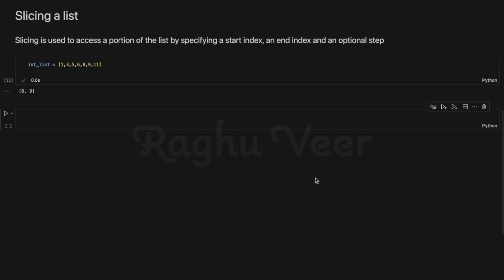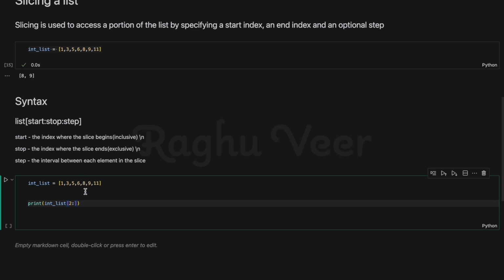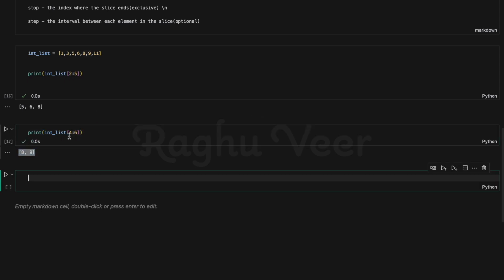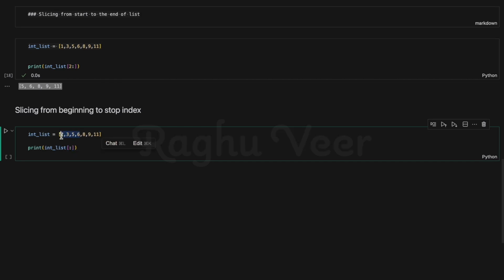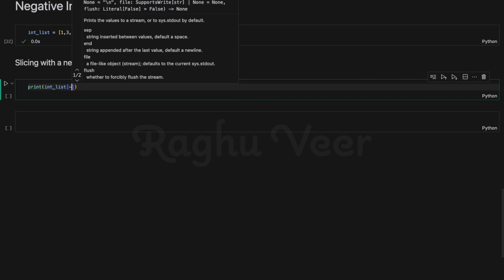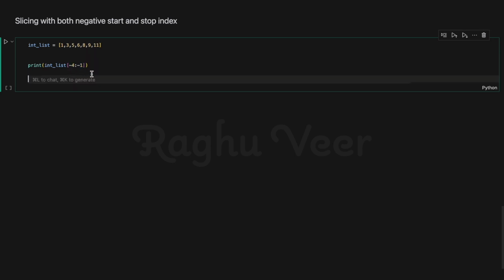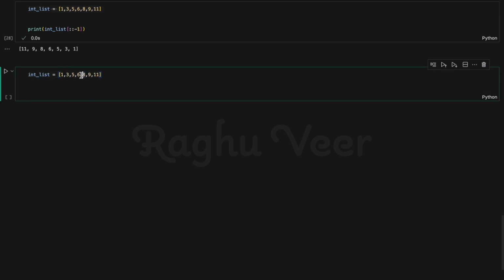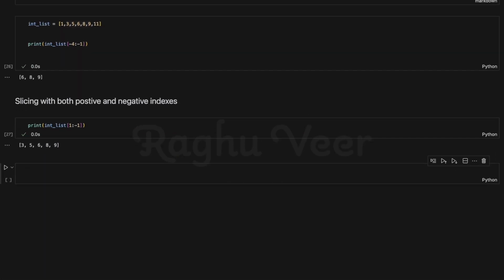List slicing in Python is SO EASY!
What is list slicing in Python

What is slicing in python
What is list slicing
Python tutorial
Python learning
Python hands-on learning
Python questions

Python Solved